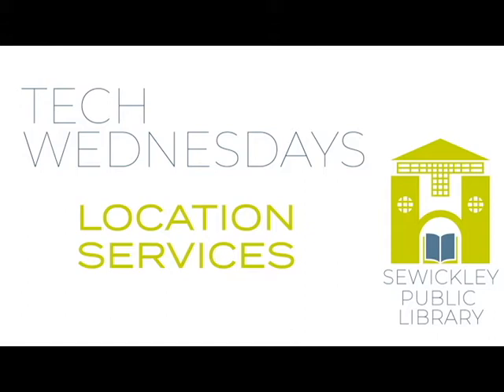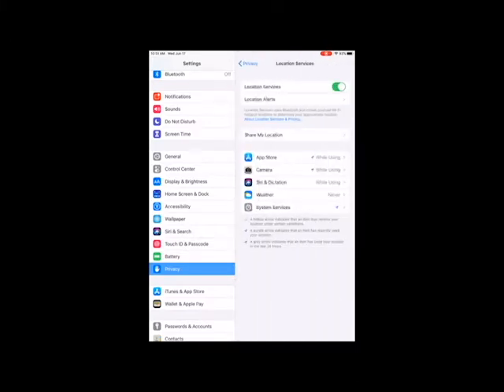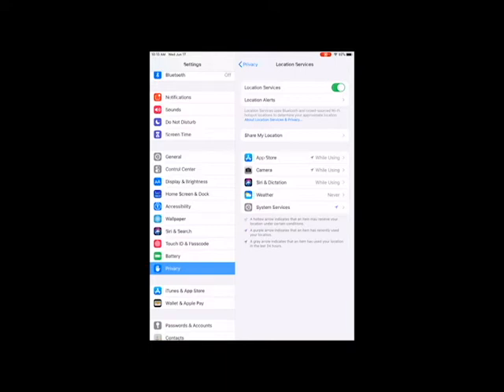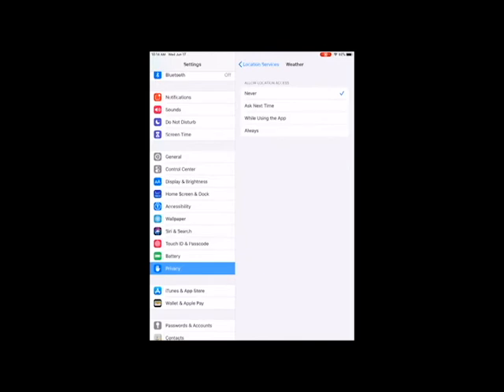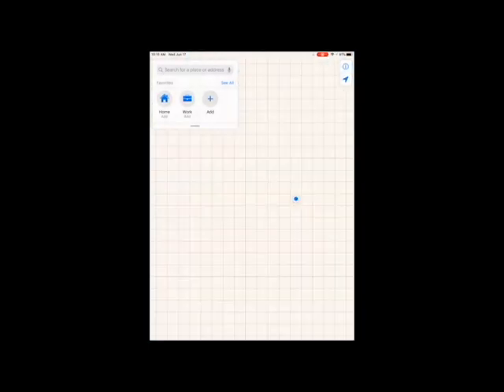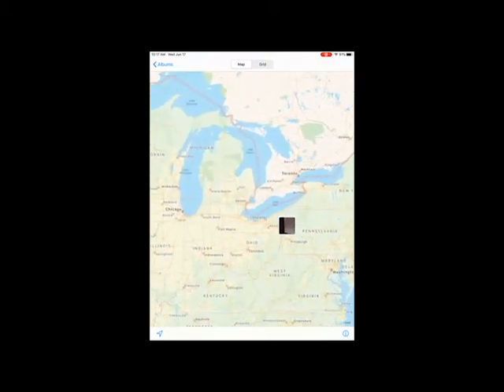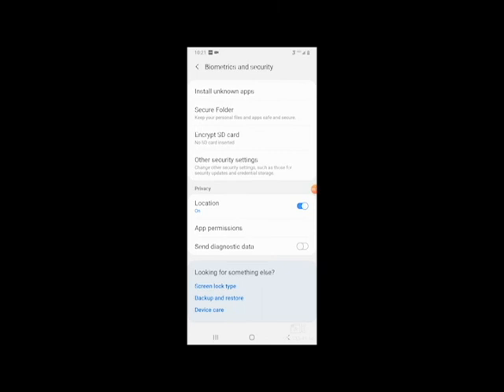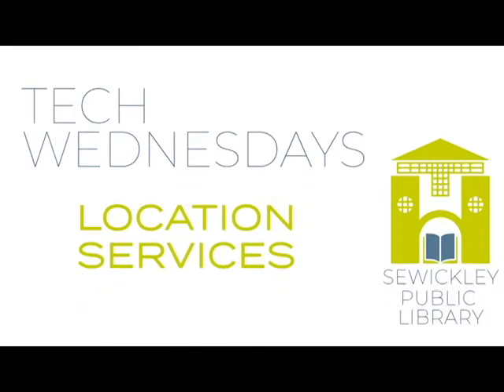Tech Wednesdays: Location Services